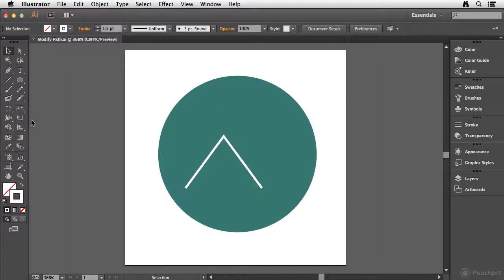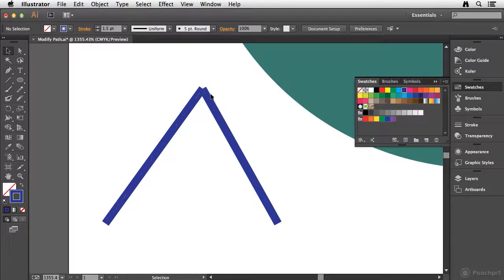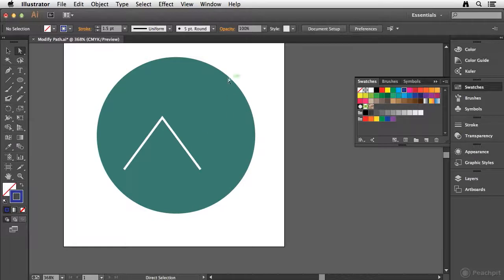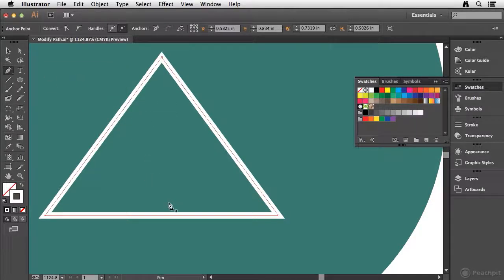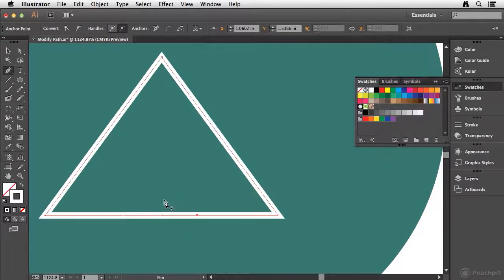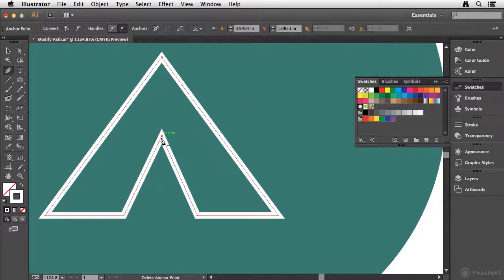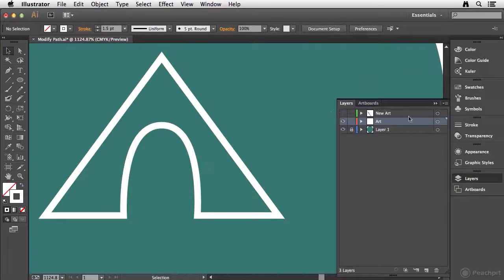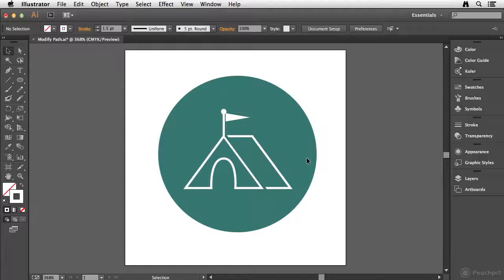Learn Adobe Illustrator-35